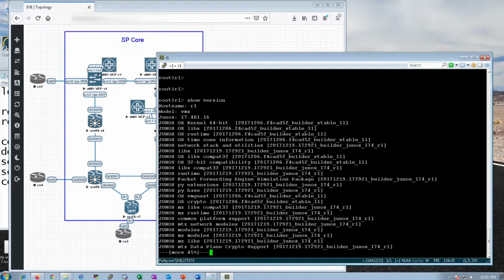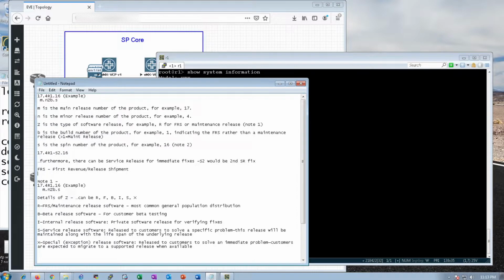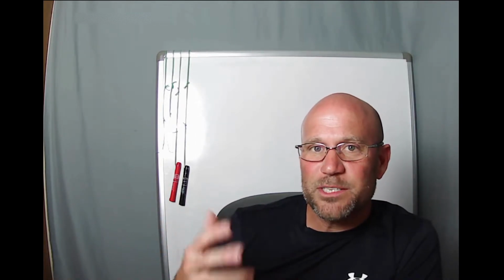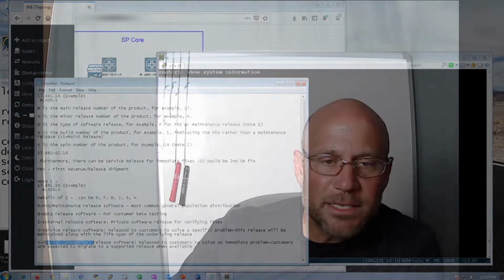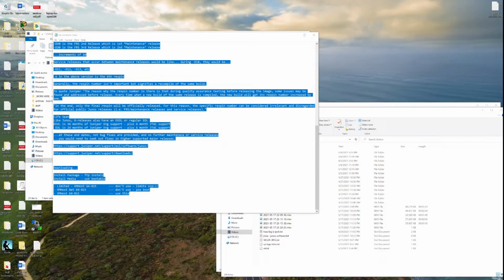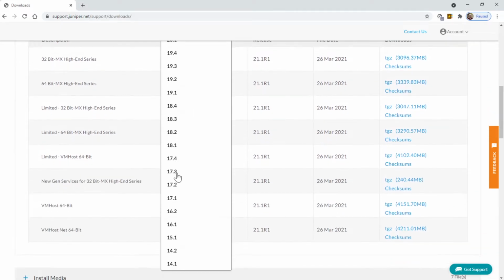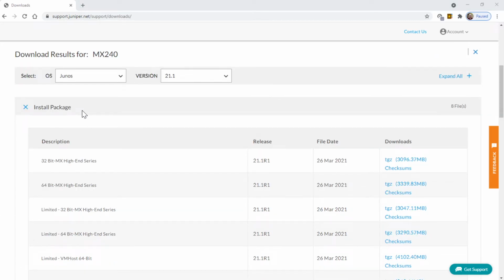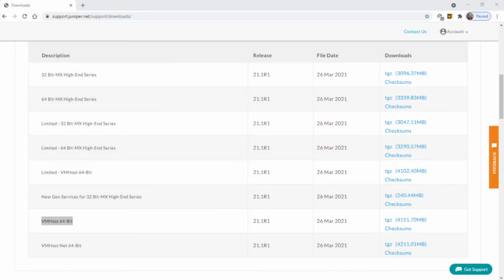junos versions - easy as a-b-c 1-2-3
We will explore the versions of Junos and how to understand what the letters and numbers mean.

Also, we will look at the Juniper Website and where to download Junos.